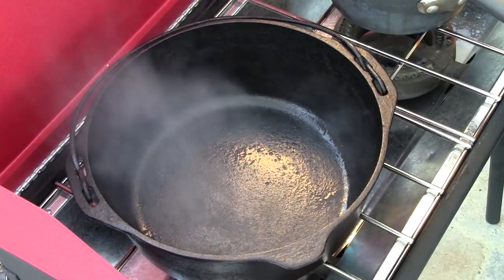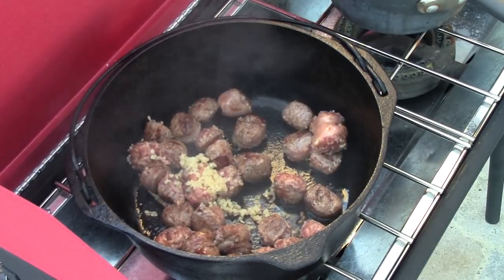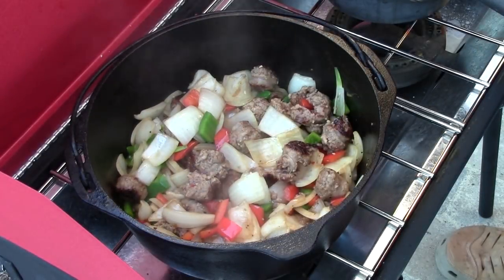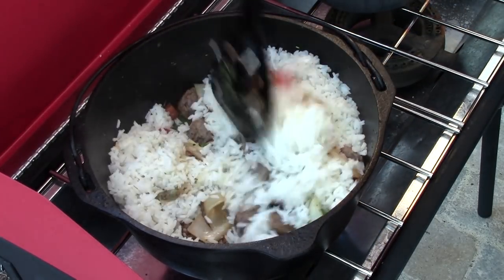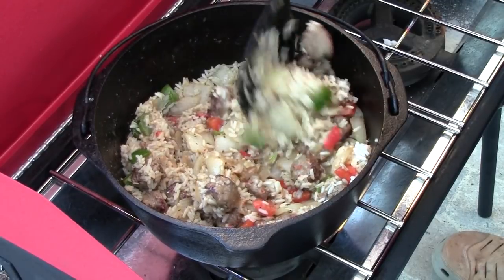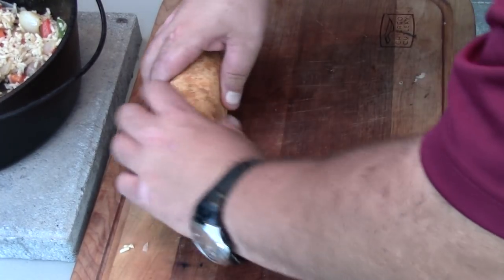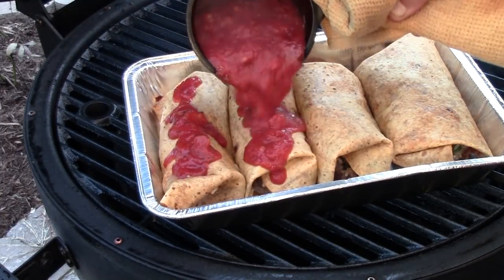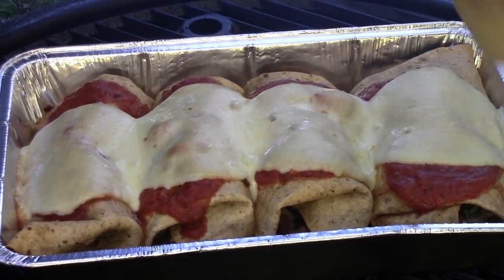Italian Burritos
I wanted to try something a little different this weekend AND come up with something to enter into Johnsonville's Classic Cookoff.  I also wanted to try out the new Camp Chef propane stove, so this recipe sorta filled those needs.  This was rather easy to make and there are a lot of possible variations on the recipe, so give it a try and let me know what you think!